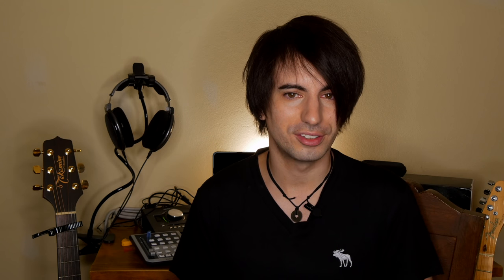Microphone Techniques For Recording: 4 Point Microphone System - Digital Recording School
The ultimate SIMPLE 4 step checklist of microphone techniques for recording!  How do you track better recordings?  What microphone to do need?  How do you mic an instrument?  In today's video, I'm going to teach you Digital Recording School's 4 Point Microphone System to help you make better recordings.

I created Digital Recording School to help home recording engineers make better music.  Technology has advanced so much to the point where the average musician has access to all of the tools needed to create RADIO READY MUSIC from anywhere in the world! As a traveling engineer and producer, I am very excited for this movement in the audio world!

To celebrate it hitting the Best Sellers list I decided to give it away for FREE

Remember, you're just one song away...